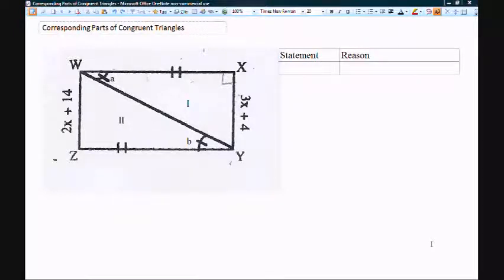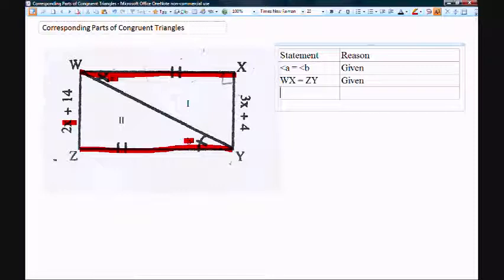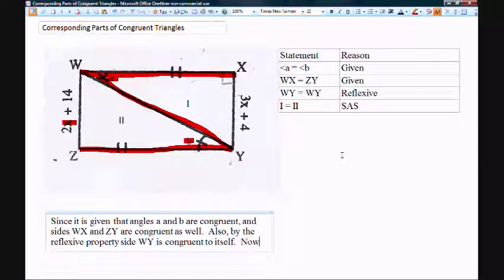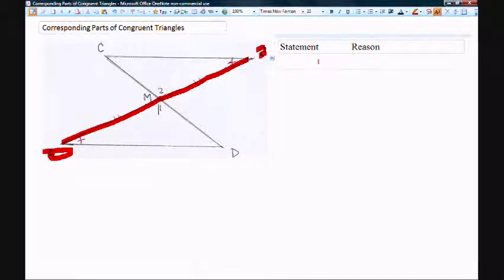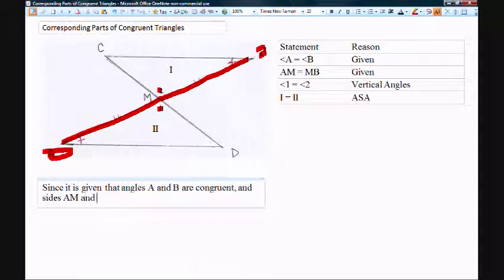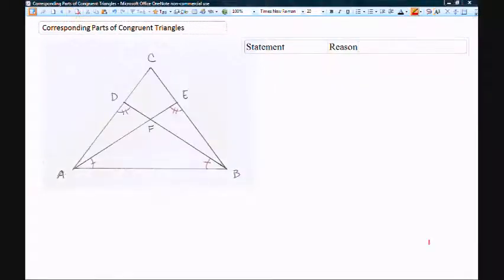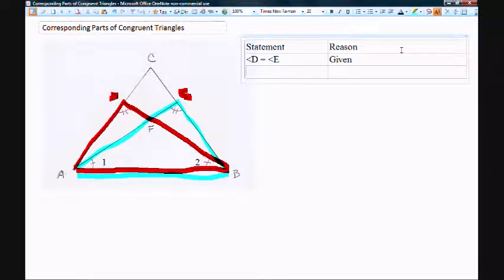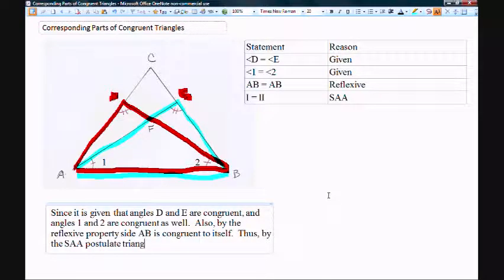Lecture 4 6